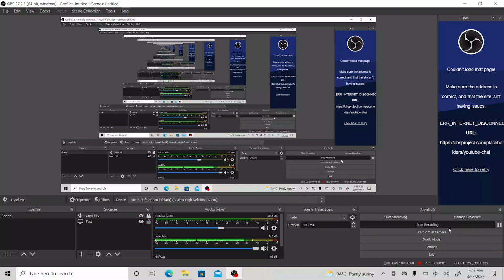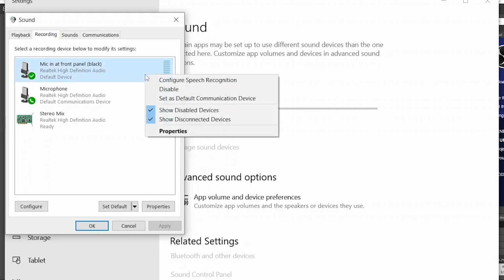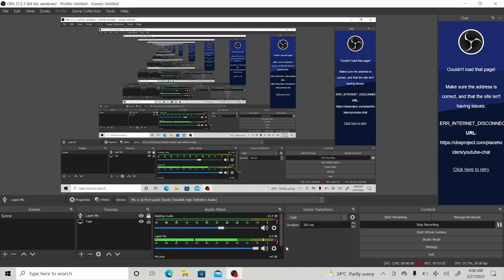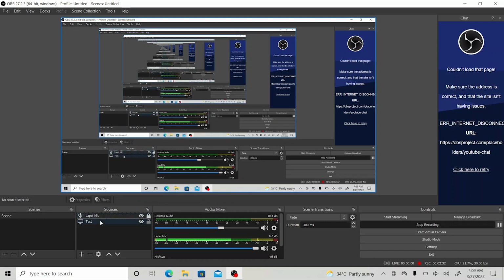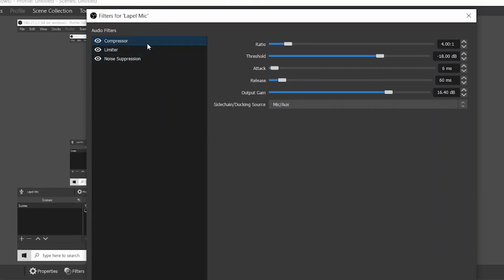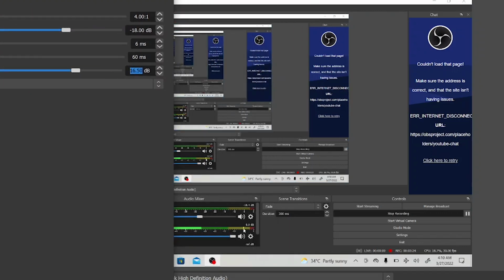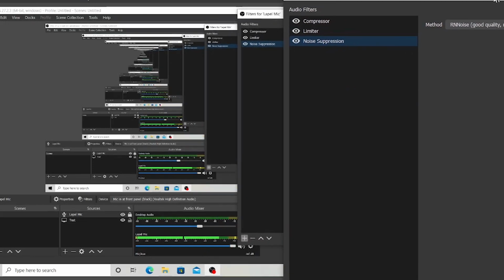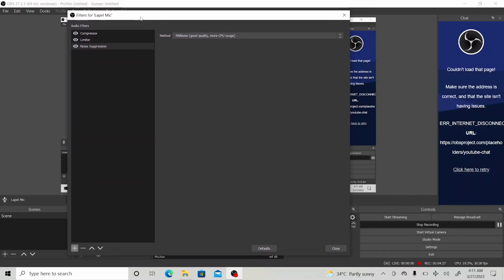Obs Sound setup in 3 minutes || Lapel mic not working here is the solution